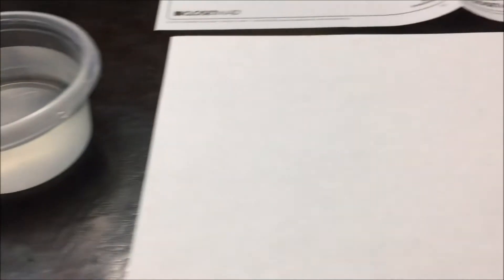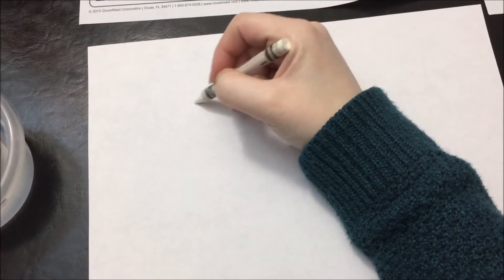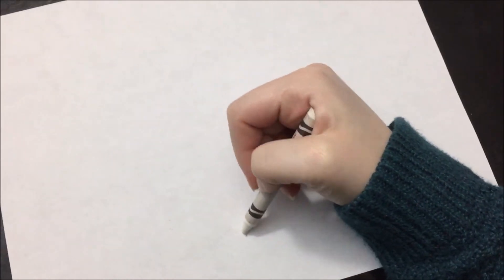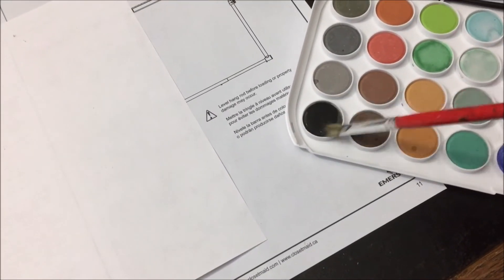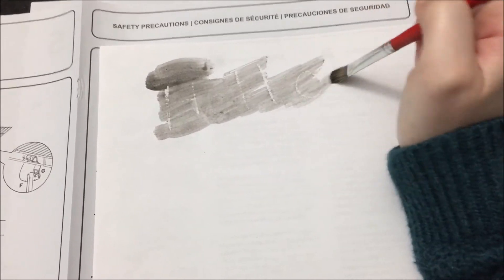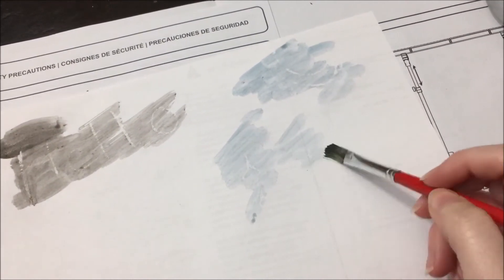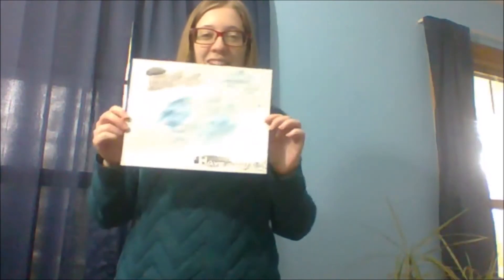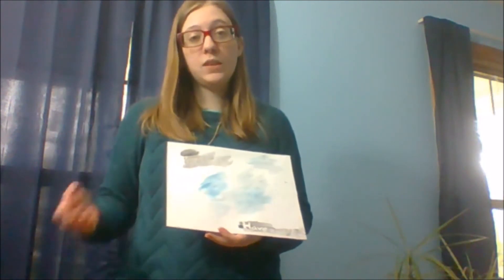TweenSTEAM: Crayon Resist Painting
Leah has a great STEAM idea for you to try! Share your creations with us on our Facebook!

Join us every Thursday for new STEAM activities!  Check out our Facebook page and our website for fun new virtual programs every week: